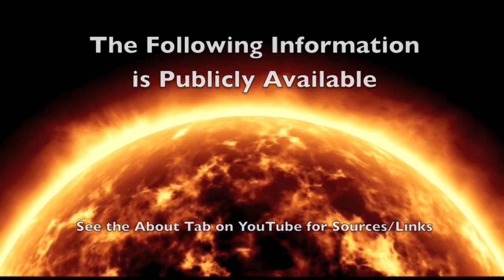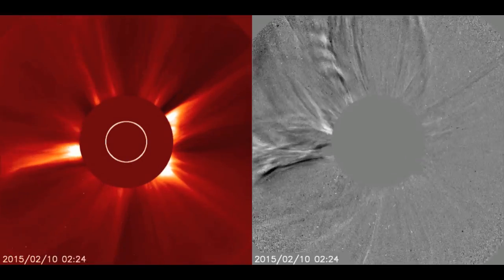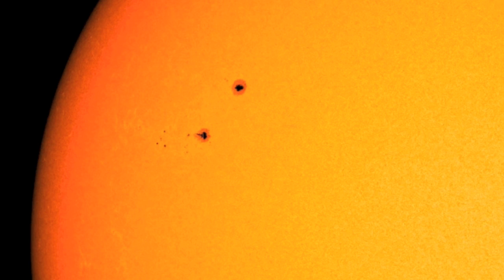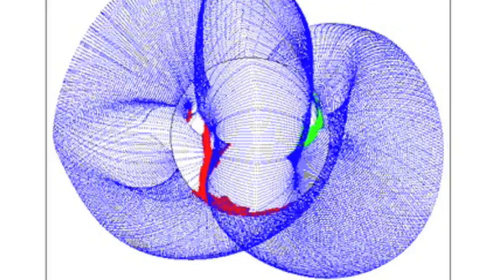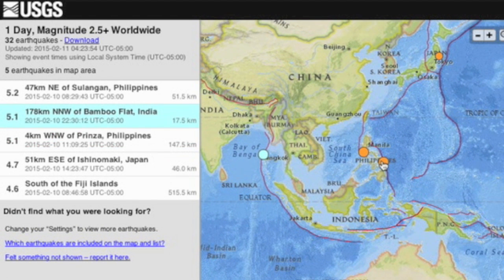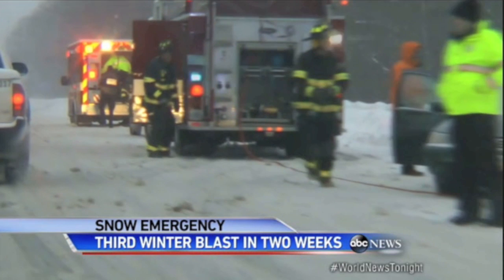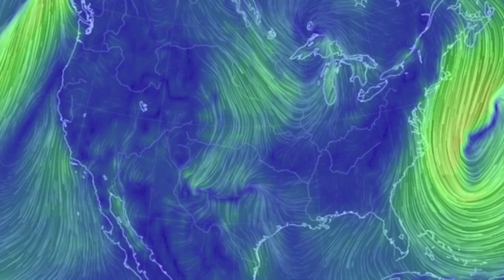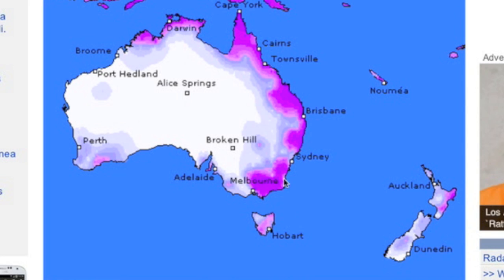Space Weather, Comet, Planets, News | S0 News February 11, 2015